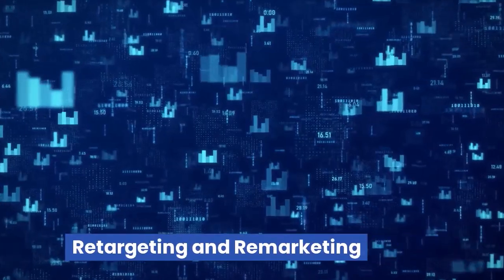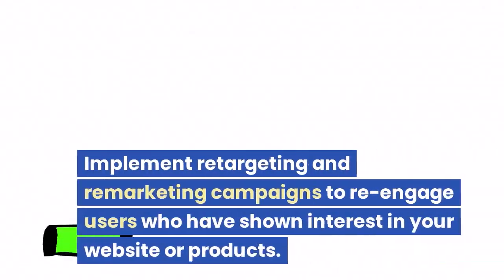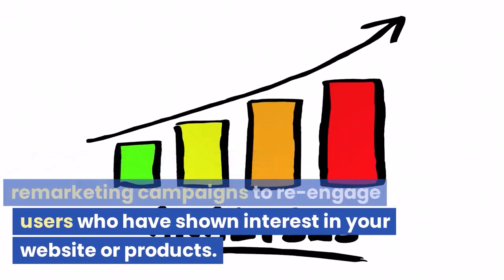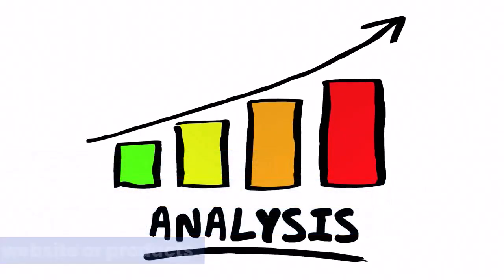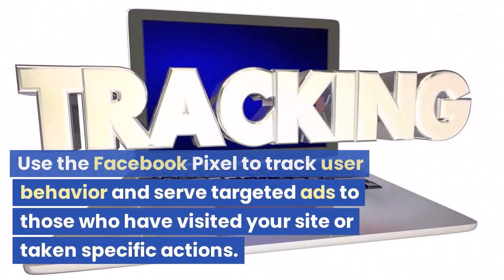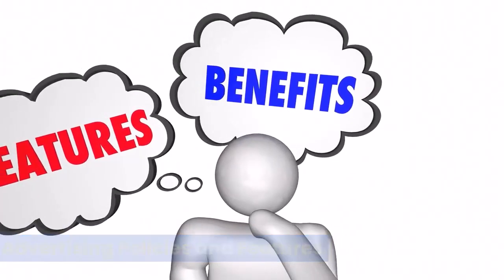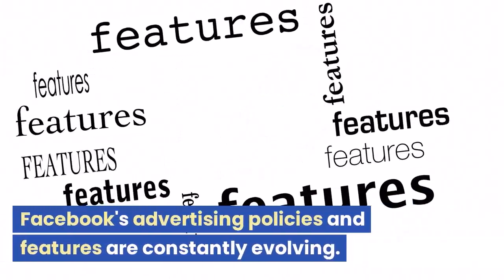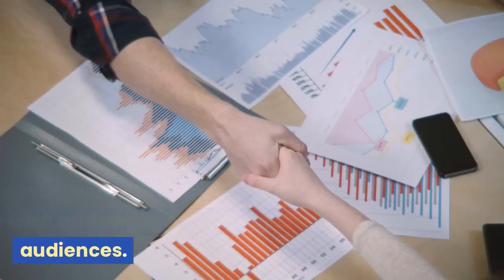How to Use Face Book Ads!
The methods and strategies discussed in this video may not be suitable for everyone and past performance is not indicative of future results. Any income or earnings statements are estimates of income potential only and there is no assurance that your earnings will match the figures presented. Your results may vary and depend on a variety of factors including but not limited to your individual capacity, business experience, expertise, and level of desire.

There is no guarantee that you will earn any money using the techniques and ideas discussed in this video. Any examples or references used in this video are not intended to represent or guarantee that anyone will achieve the same or similar results. Your level of success in achieving the results claimed in this video will depend on the time and effort you devote to the program, ideas and techniques mentioned, your finances, knowledge and various skills to make money online.

Since these factors differ according to individuals, we cannot and do not guarantee your success, income level, or ability to earn revenue. You alone are responsible for your actions and results in life and business. Any forward-looking statements in this video are intended to express the opinion of the author and should not be viewed as an assurance or guarantee of future performance.